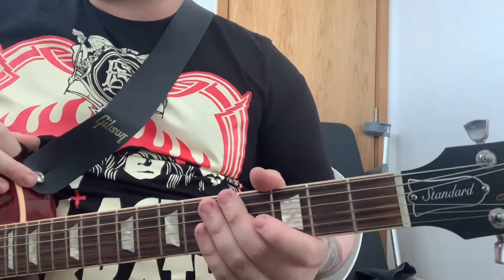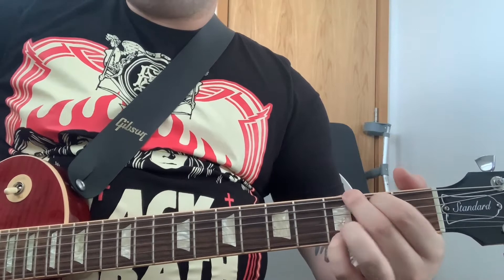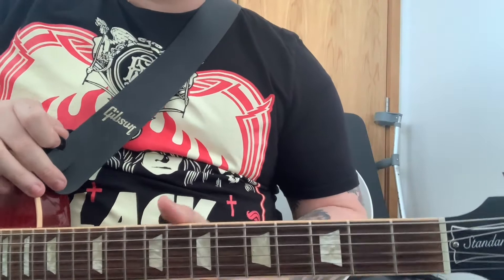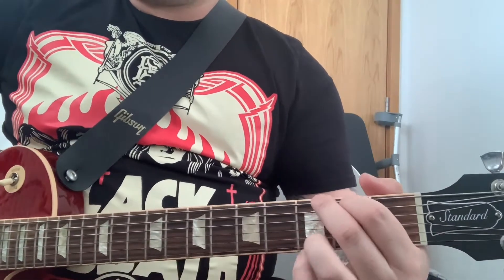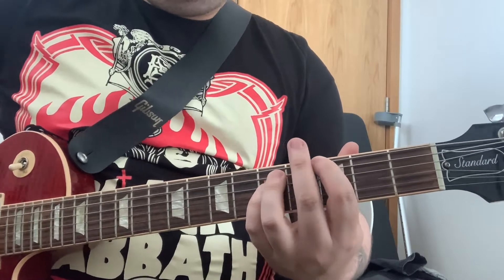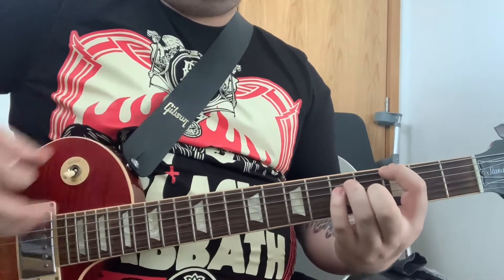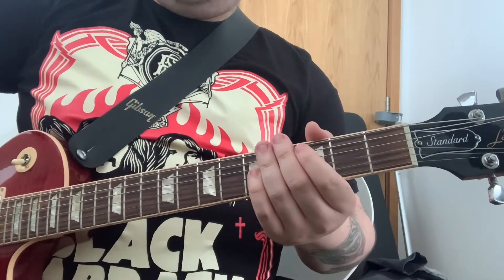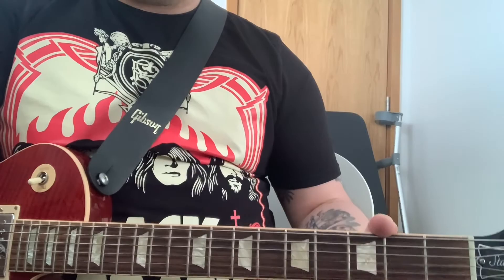Using Powerchords for Rock Music